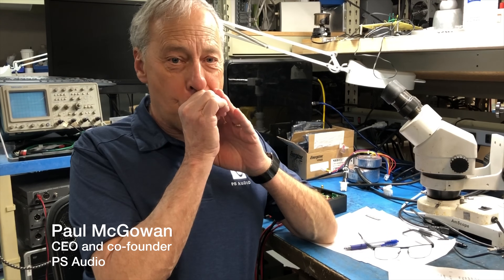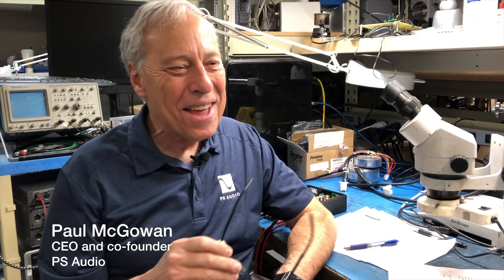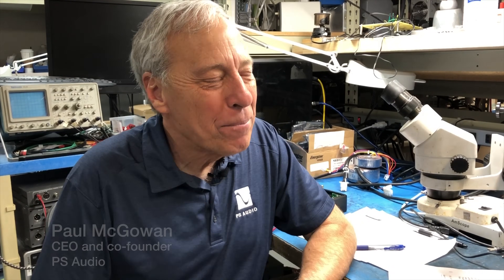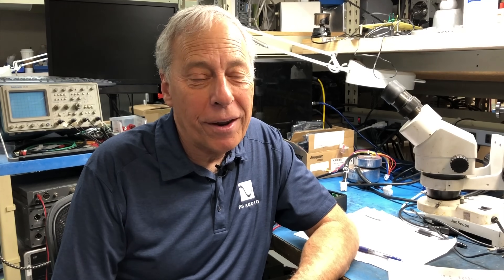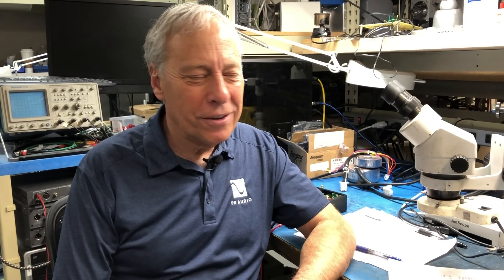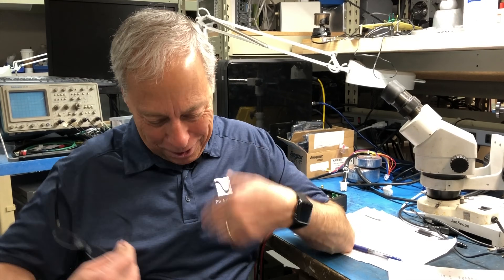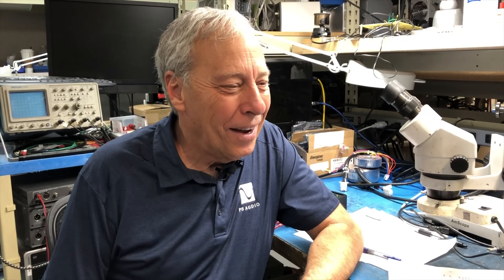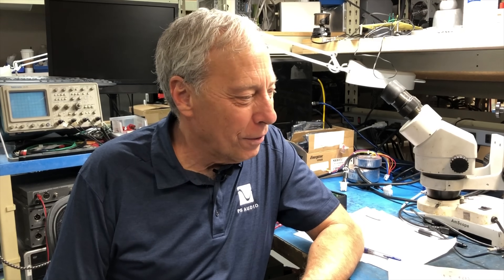How do horn loaded speakers work and sound?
Ever wonder about the advantages and disadvantages of horn load speakers?